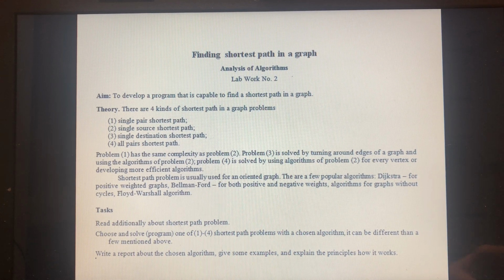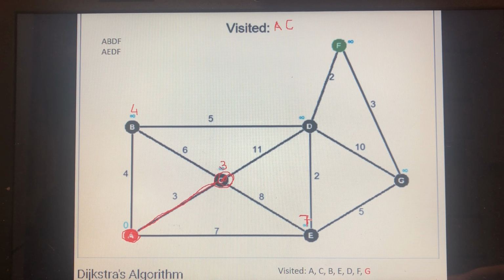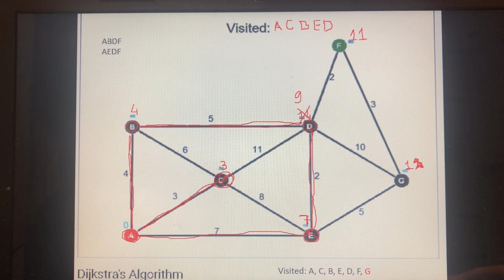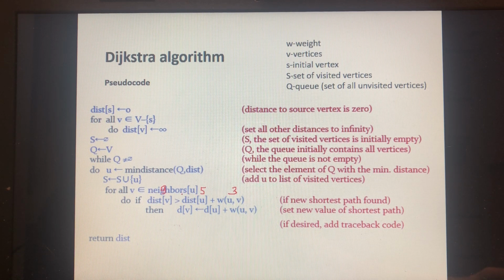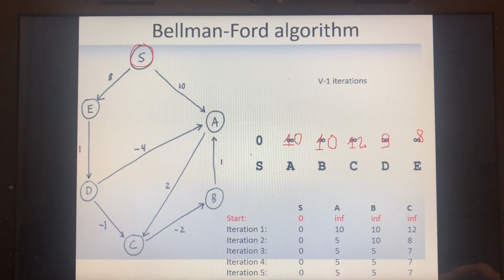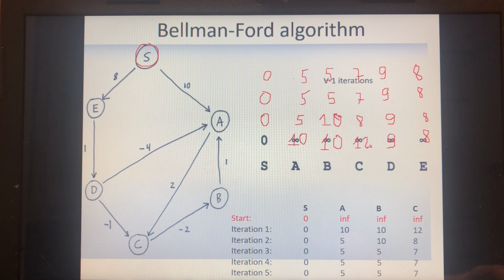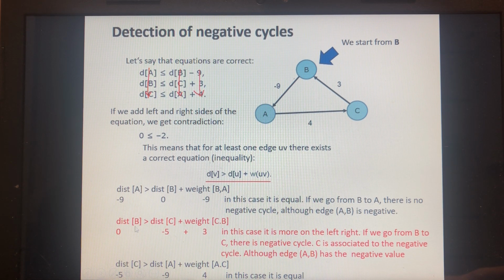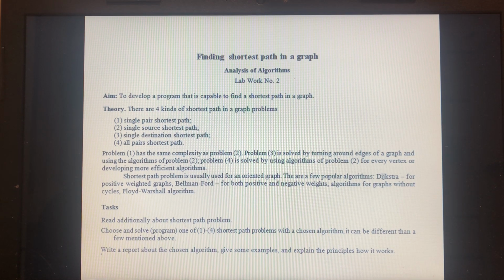Algorithm analysis. Laboratory Work #2